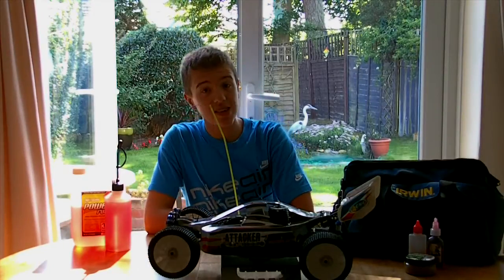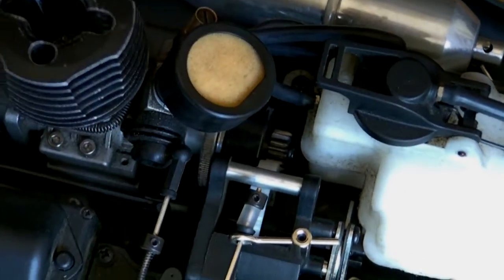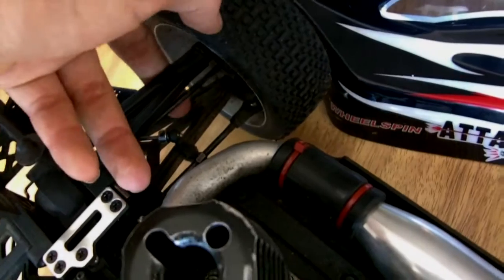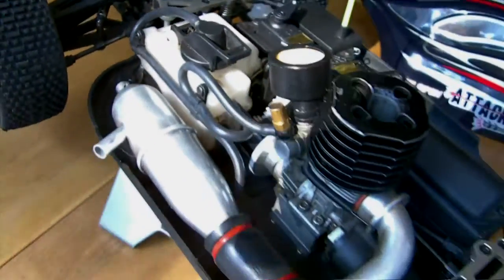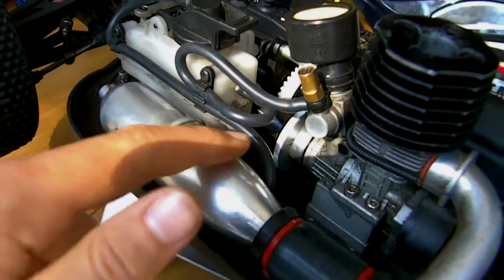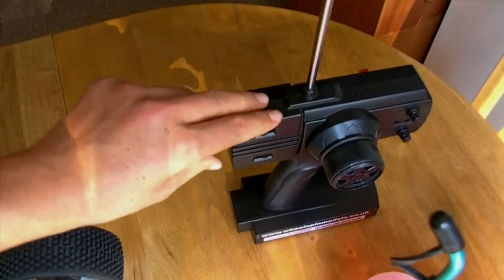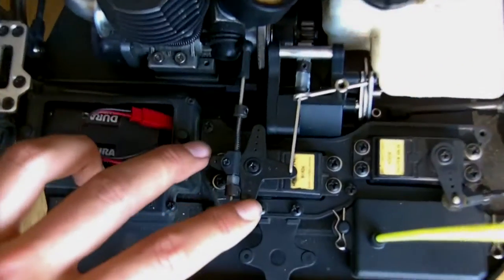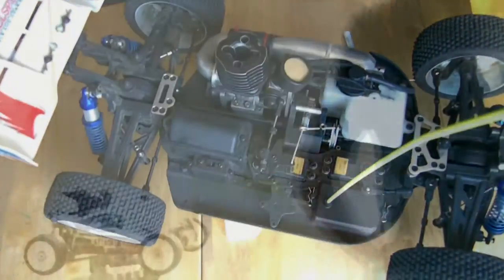RC Car Guides Part 7 How your RC Vehicle works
Welcome to the seventh part of the series RC Car Guides, For Beginners. Many comments come through about setting up, and what I recommend etc. I hope this series will answer most of the "Beginners Questions" that you might have.